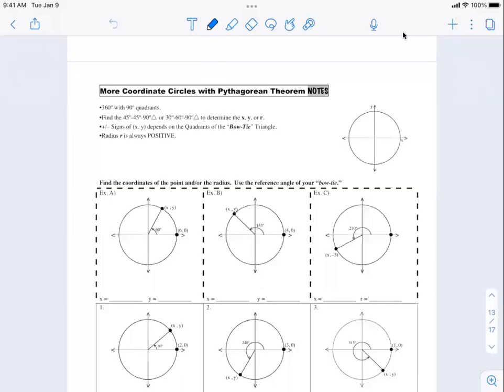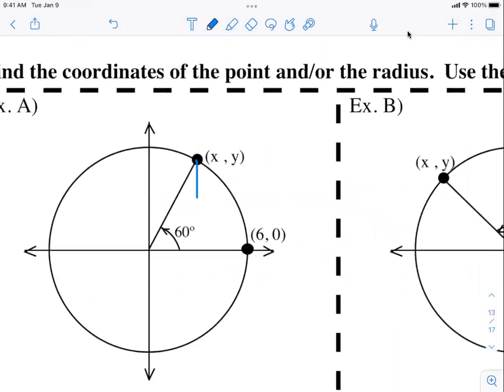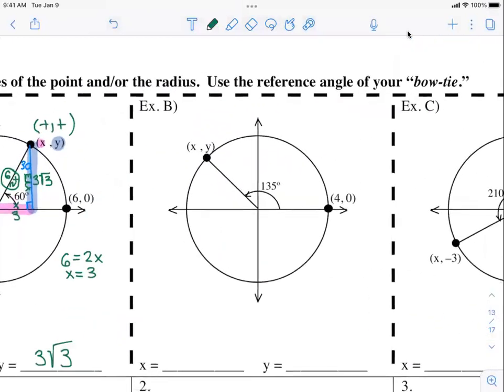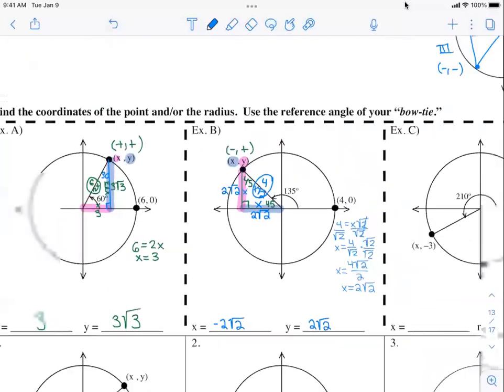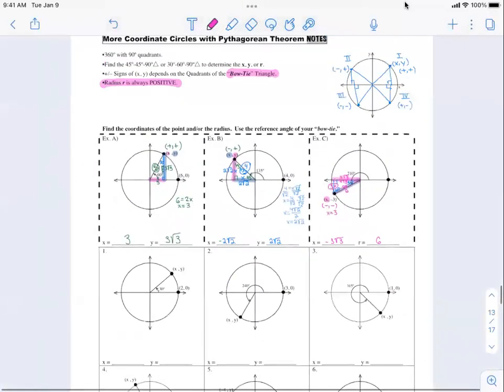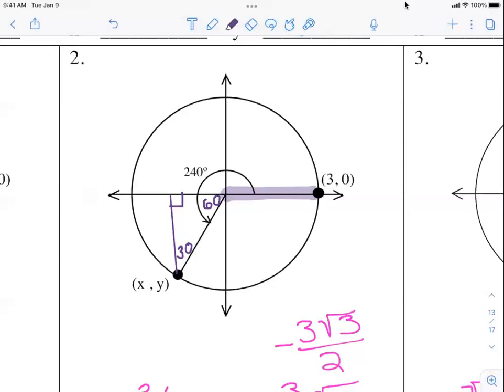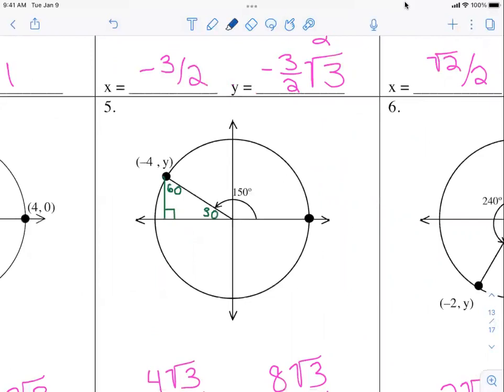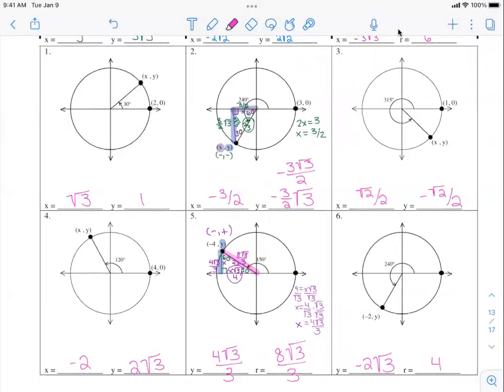8 4 Coord Circles Notes w: Kollias